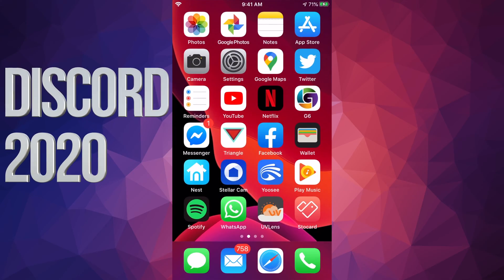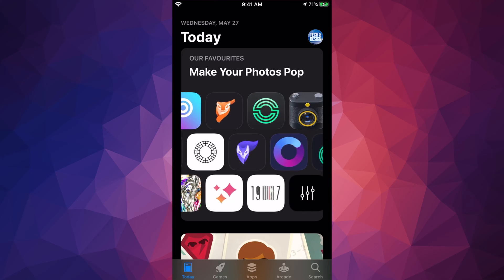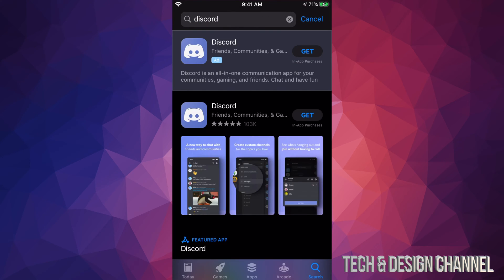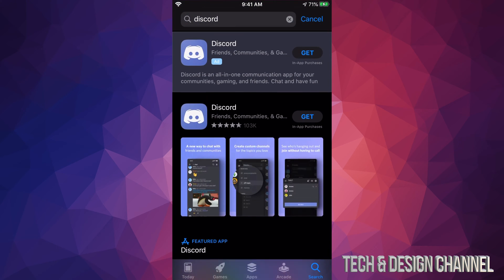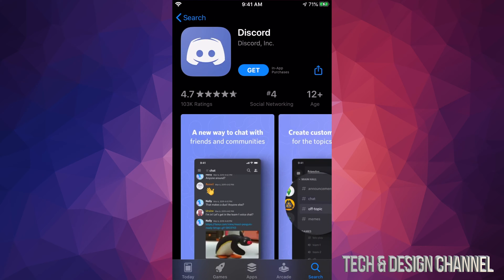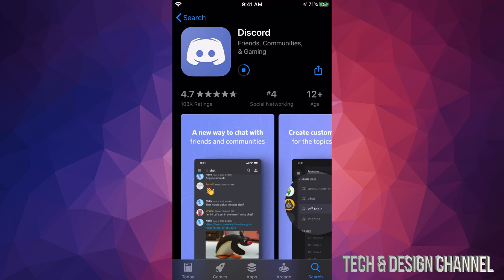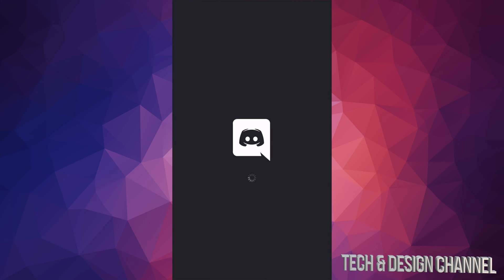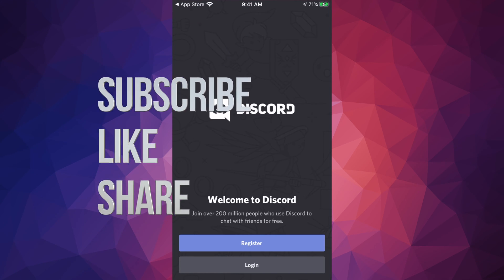How to Download Discord in 2020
How do I download and install discord?